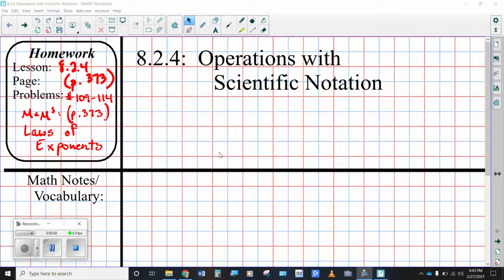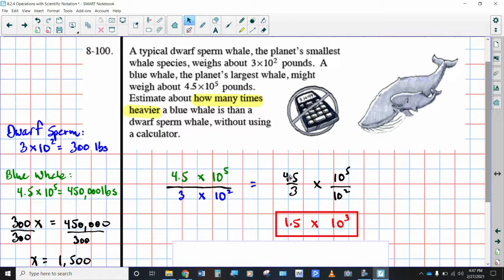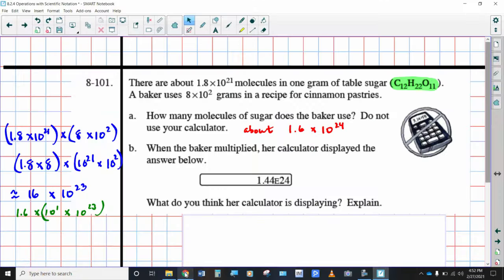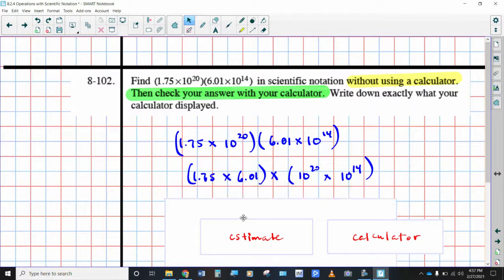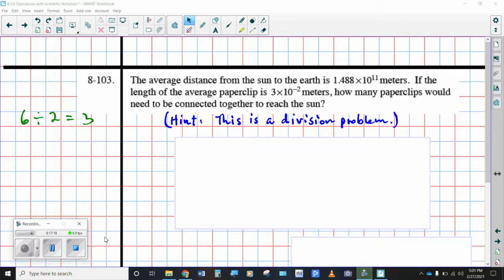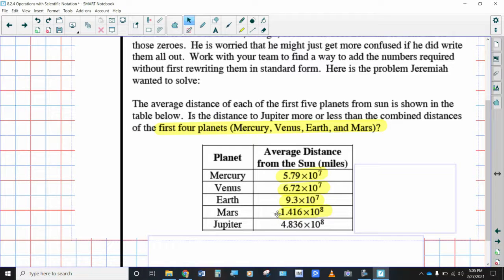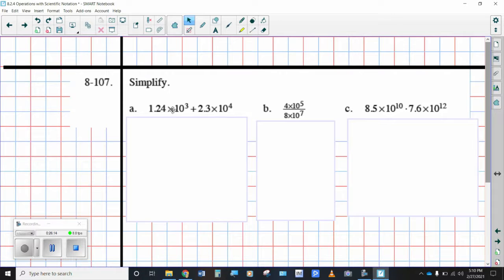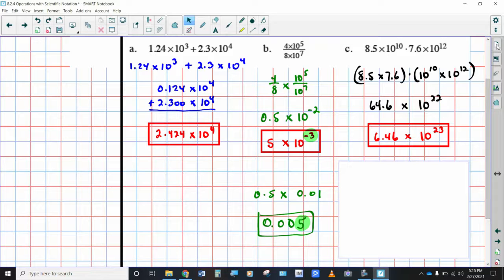8th Grade Ch8 2.4 Operations with Scientific Notation